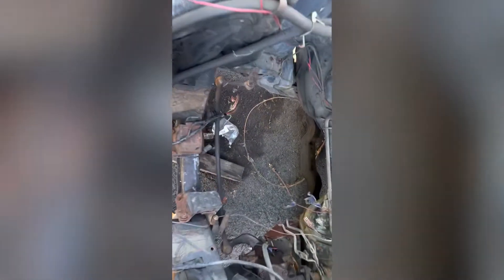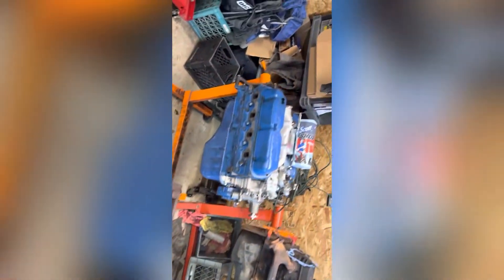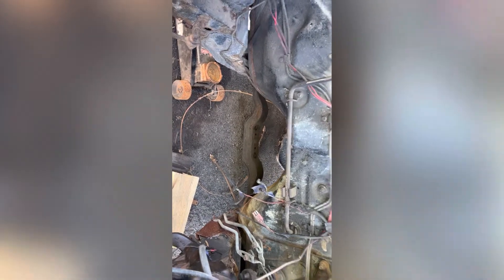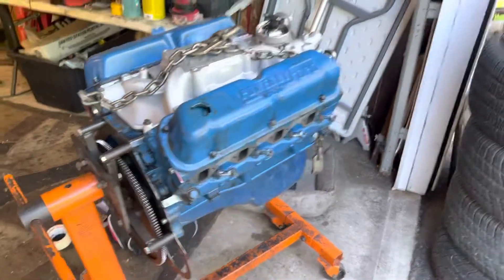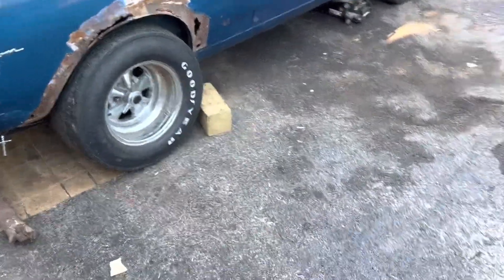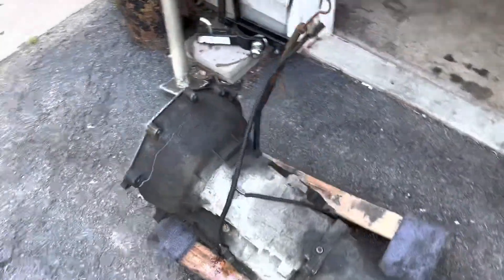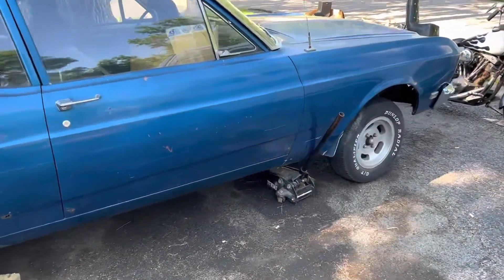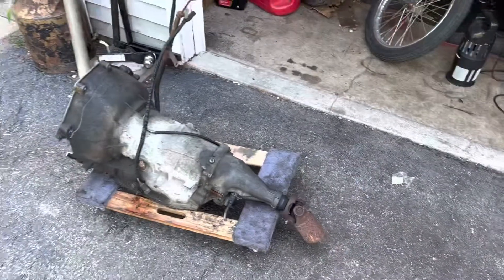Don’t Do This! Ford SBF 302/5.0 Engine and AOD Transmission Part 2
I still can’t believe I screwed up this bad.  Unfortunately it happened off camera or everyone could see my stupidity.  Here’s some updates on why the Falcon doesn’t have a drivetrain installed yet.  Mistakes happen… but it’s how you deal with them and the perseverance to keep moving forward despite the challenges.